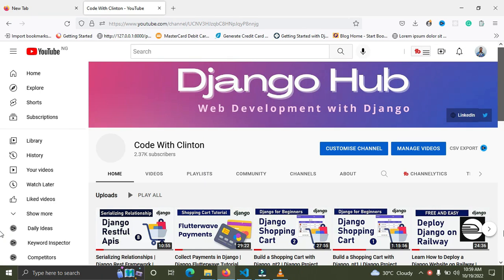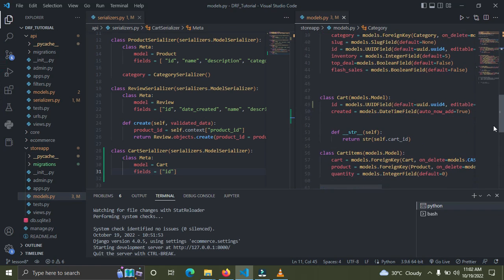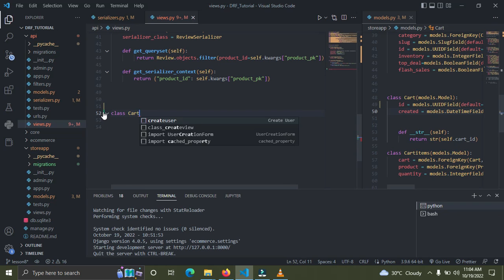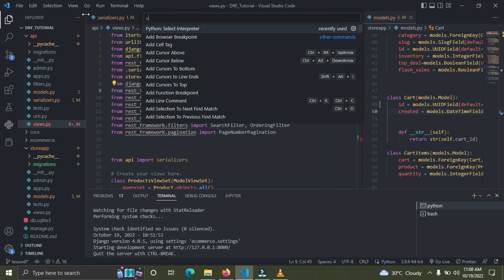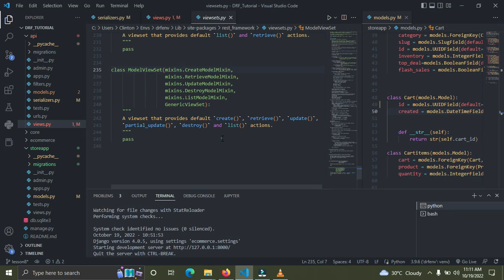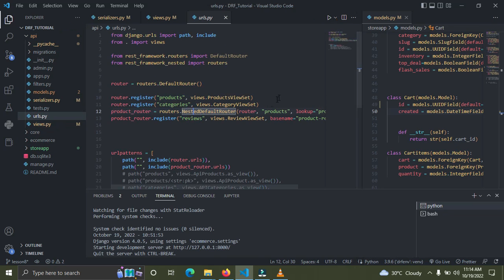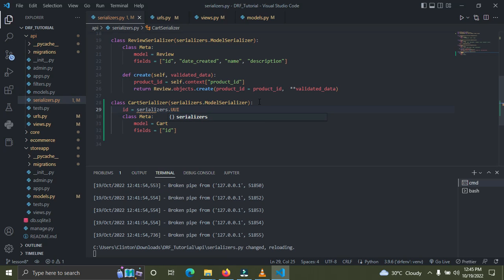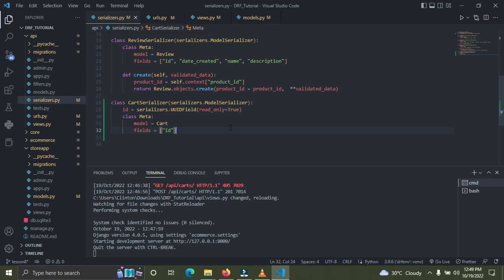Creating a Cart | Django Rest Framework | Build an Ecommerce Restful API - pt 10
Hi, this is a tutorial series on building a restful API for an e-commerce web application. In this series, you will learn everything you need to master the Django Rest Framework. This is episode 10 and you will learn how to Create a Cart in the Django Rest Framework.